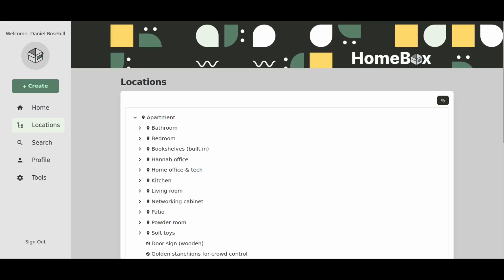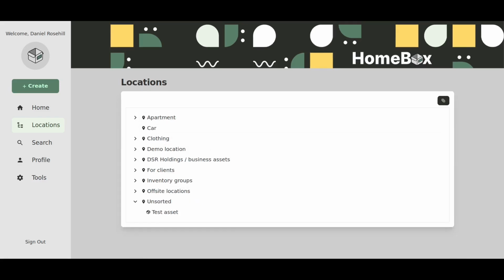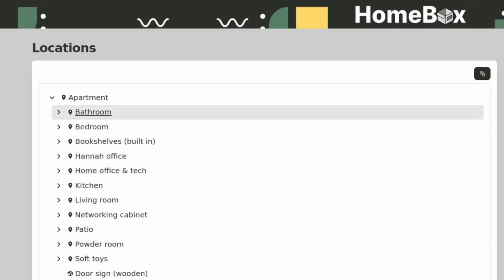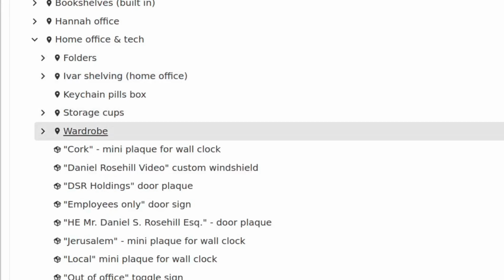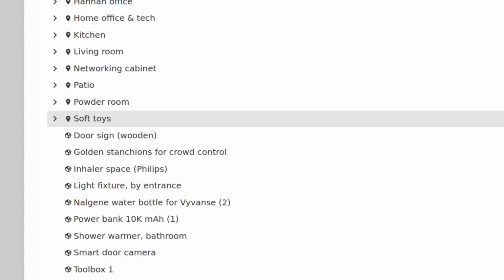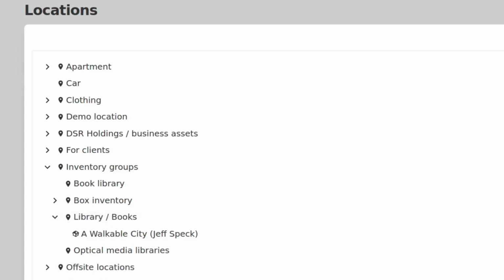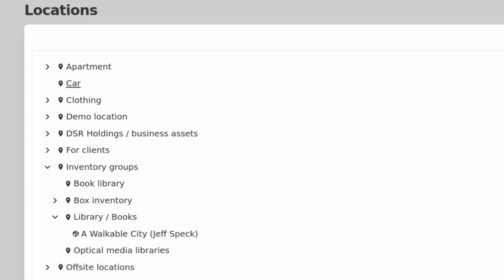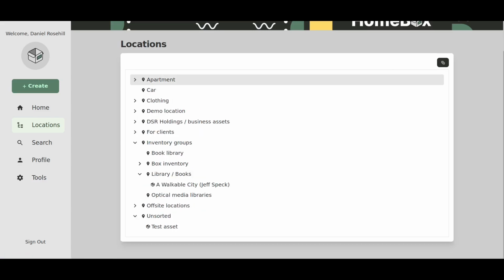My HomeBox Organisational System (Location Hierarchy)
The location hierarchy that I've set up in HomeBox open source inventory management in order to organise my business assets and apartment!